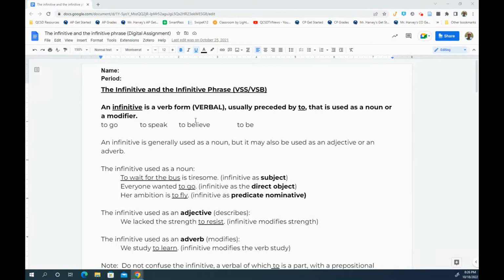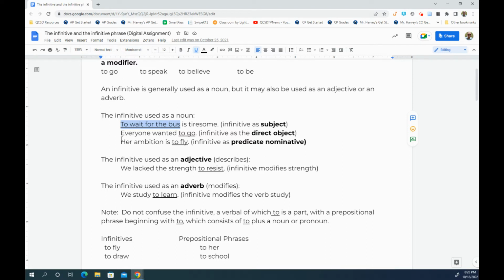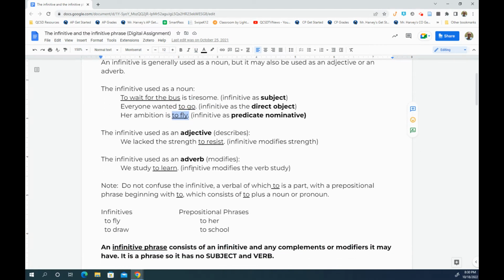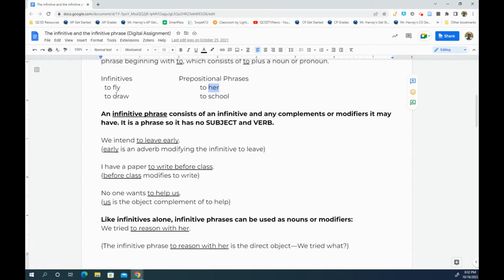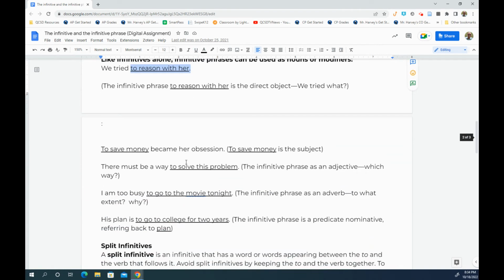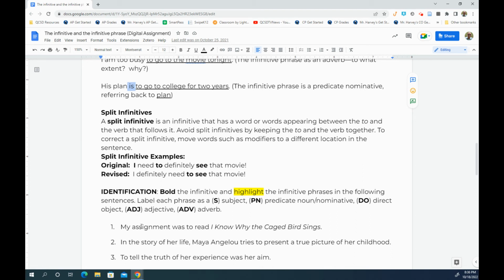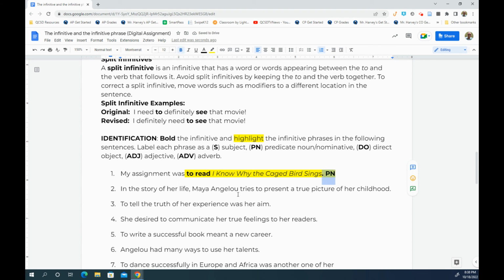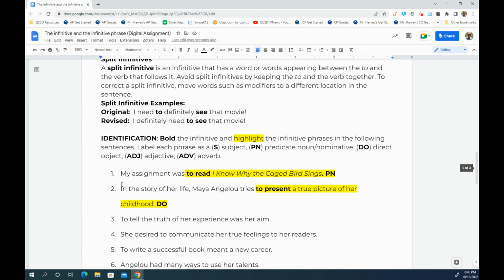Grammar 7 Infinitive Phrases